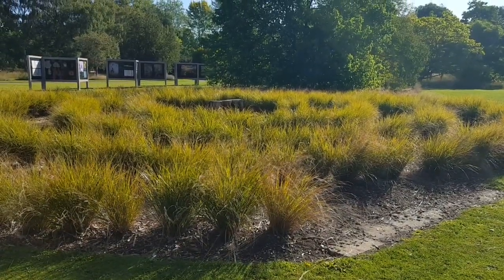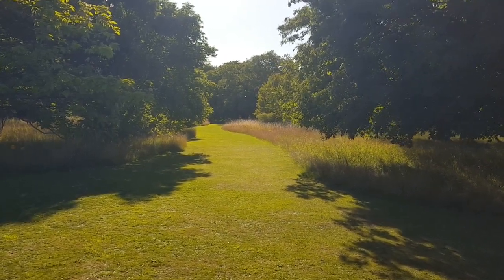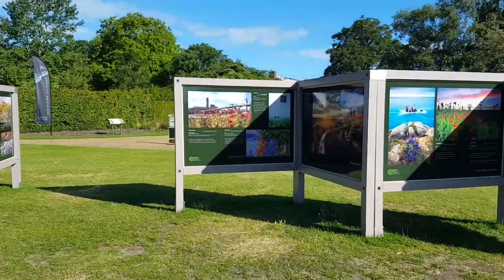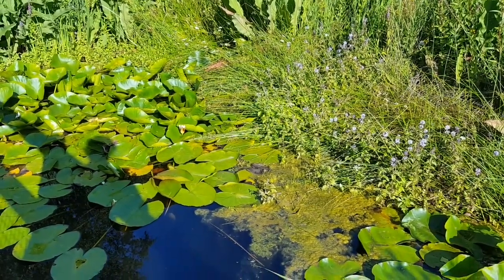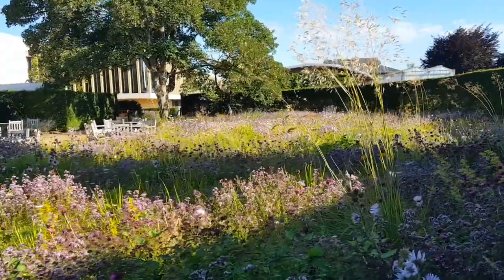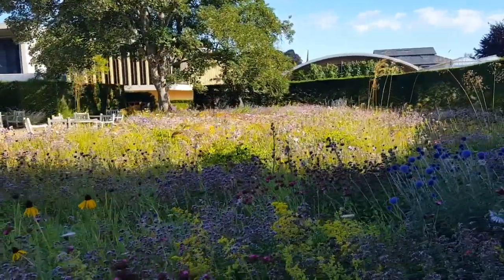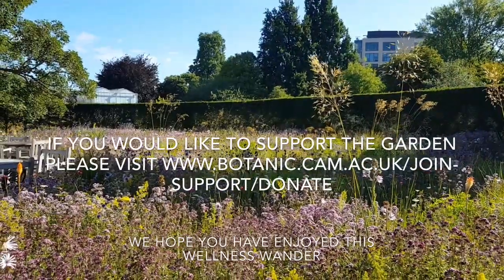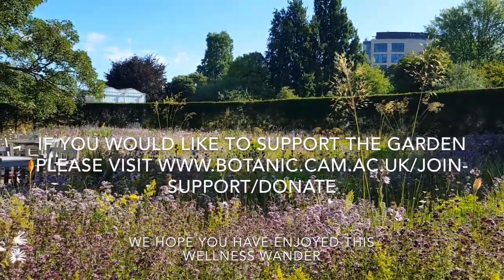A virtual ‘Wellness Wander’ 22 July 2020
Join us on this week’s Wellness Wander, as Sally takes us on an amble past the Grass Maze, the lavender boundary of the Rose Garden, across the grass Fairway and around the International Garden Photographer of the Year Exhibition, before taking in the summer tapestry of colour provided by our Dry Meadow plantings. Enjoy this week’s Wellness Wander!